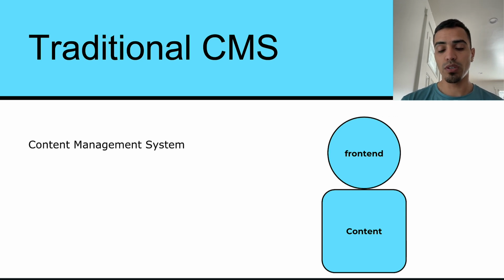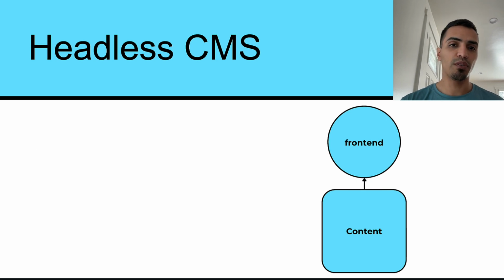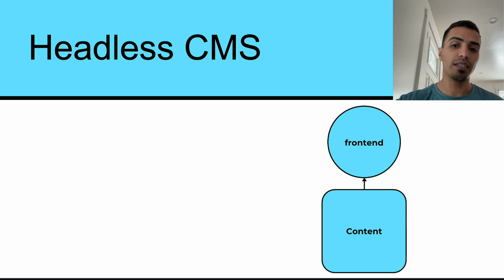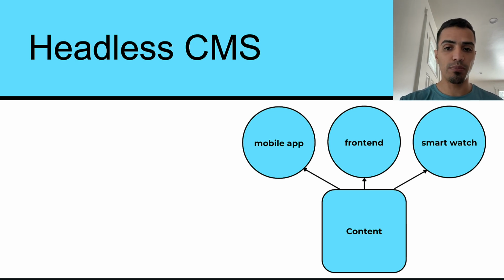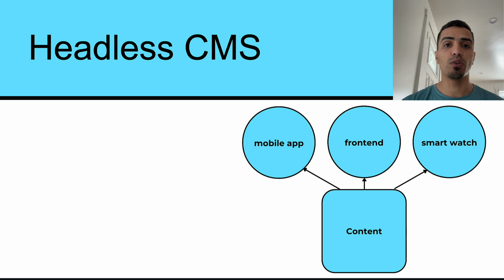CMS vs Headless CMS For Business Owners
When is it a good idea for brands and businesses to use a headless CMS VS a traditional CMS?

In this video I break down the differences between the two paths and the scenarios where a headless CMS may be more beneficial.

CMS stands for Content Management System.